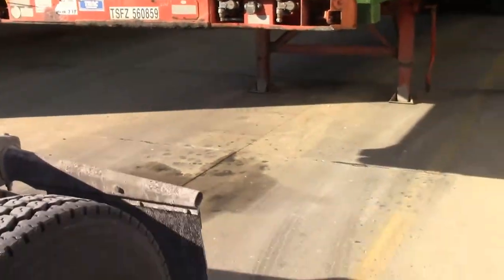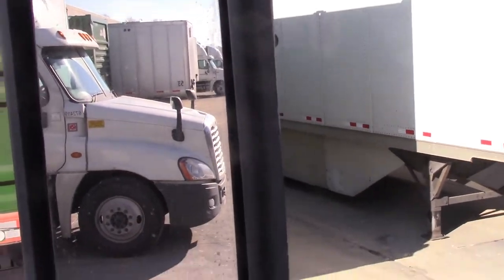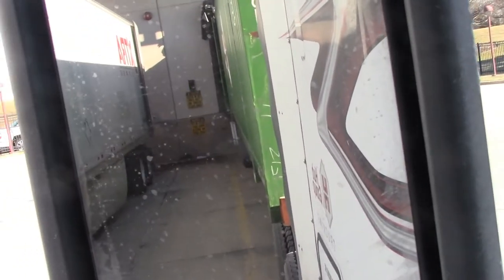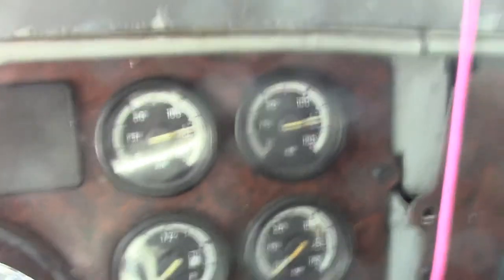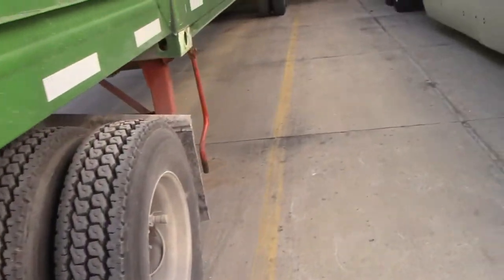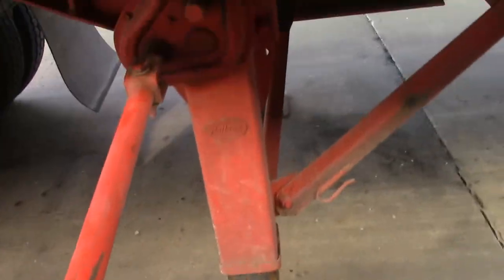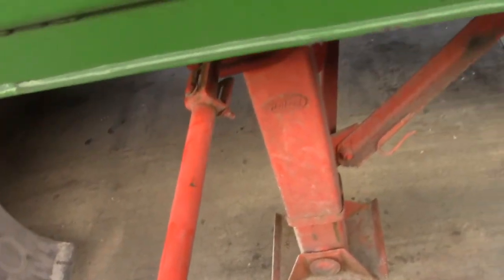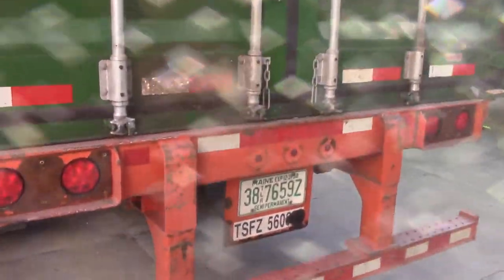HOW TO HOOK TO A TRAILER ???????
HOPE  THIS  VIDEO  WAS  HELPFUL !  THE  BASIC  IS  OFTEN  FORGOT ABOUT AND  THIS  IS  SOMETHING  THAT  IS  VERY IMPORTANT.  THANKS  PEACE